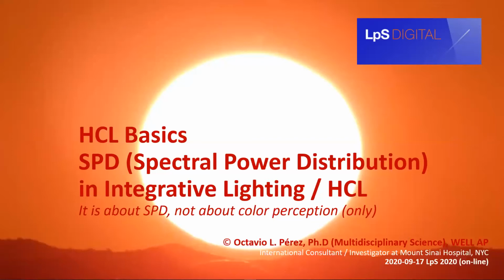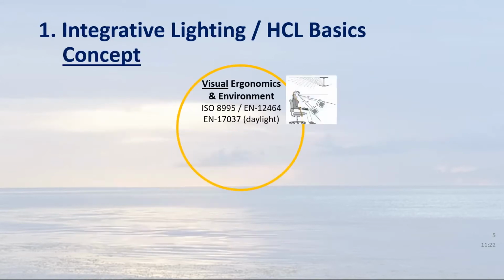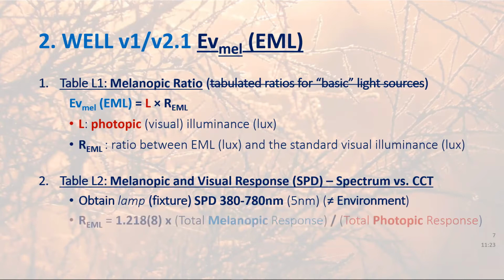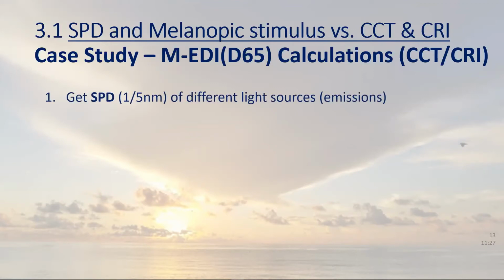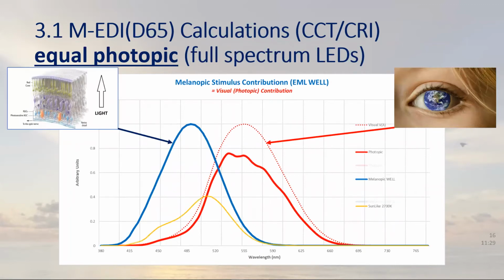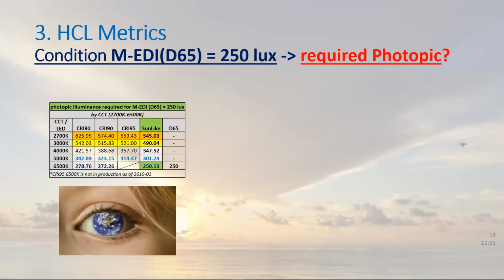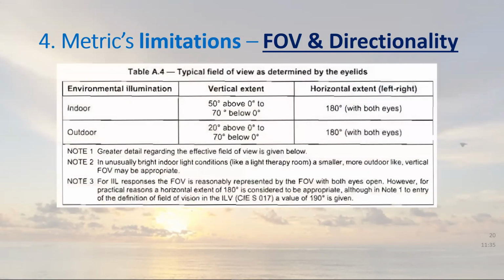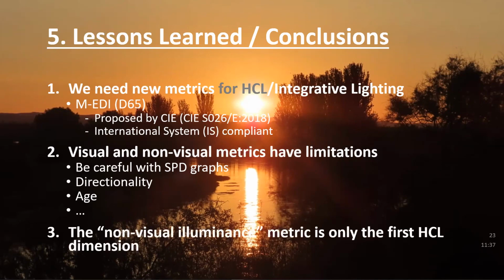HCL Basics - SPD (Spectral Power Distribution) inIntegrative Lighting / HCL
by Octavio L. Perez, Ph.D. (Multidisciplinary Science), WELL AP,International Consultant / Investigator at Mount Sinai Hospital, NYC